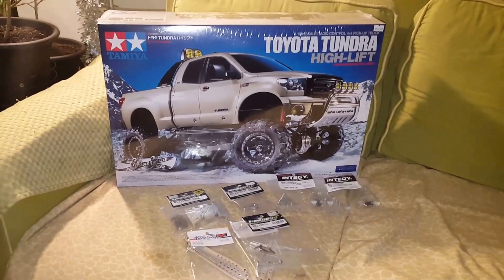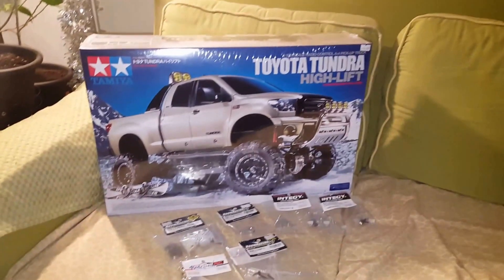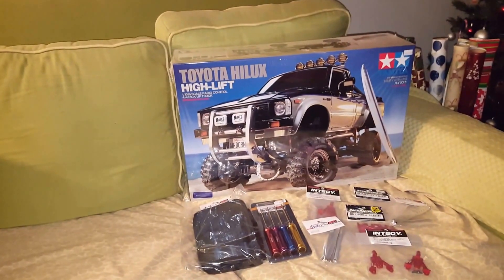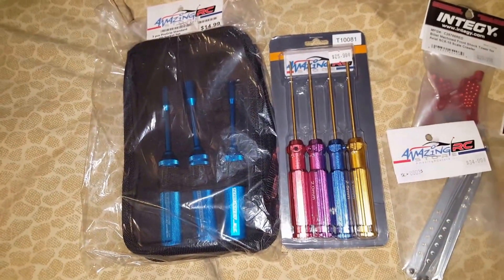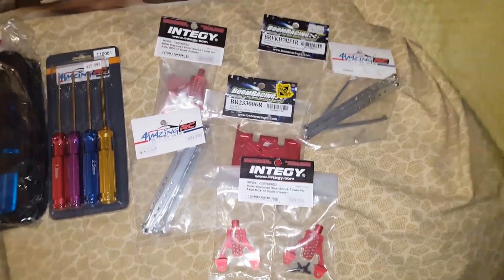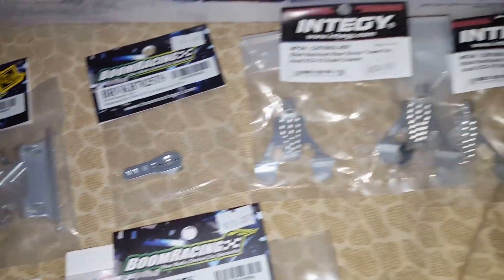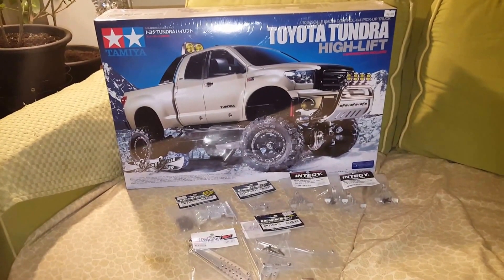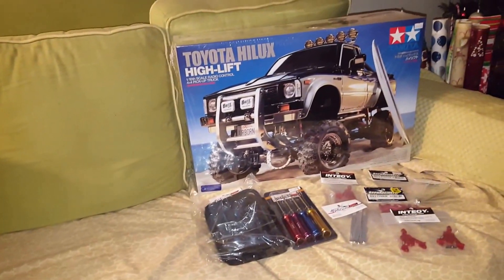Toyota Highlift purchases a Tundra and Hilux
Hey everyone we went out again and grabbed up some of the Axial upgrades still a few more to complete both trucks
The greatest purchase was the Toyota Tundra Highlift  and the Toyota Hilux Highlift

I will be doing to builds for both trucks and post up videos of that too

I will do unboxing videos before the 3rd of January and post them

Have a safe and Happy new year